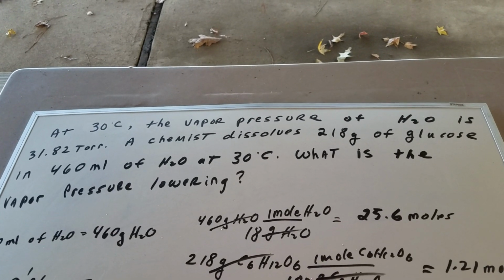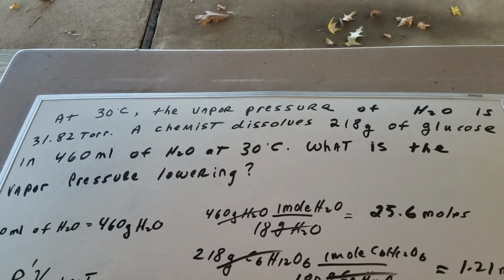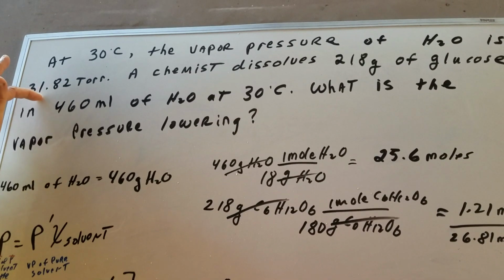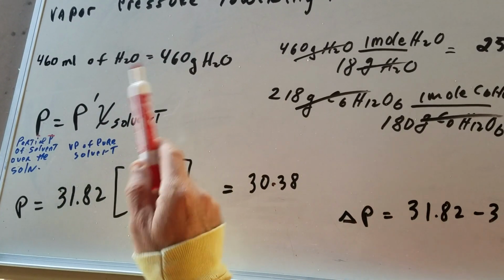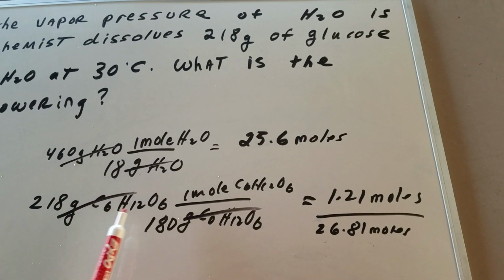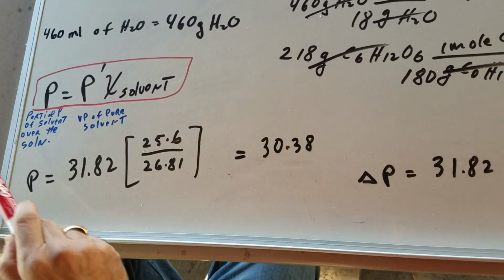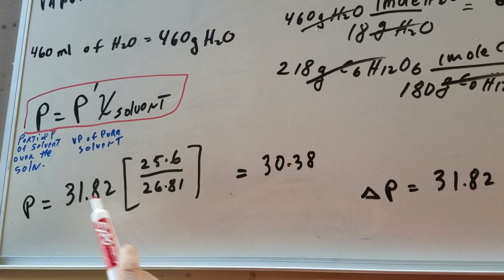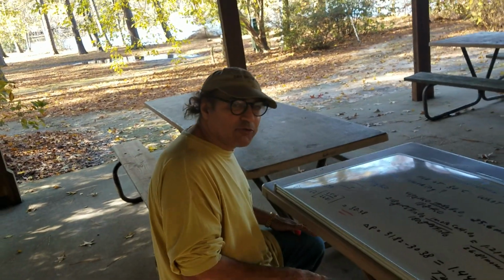Solution | General Chemistry | DAT Destroyer